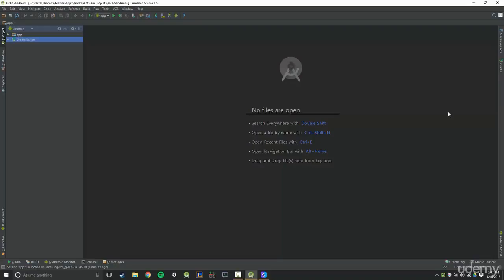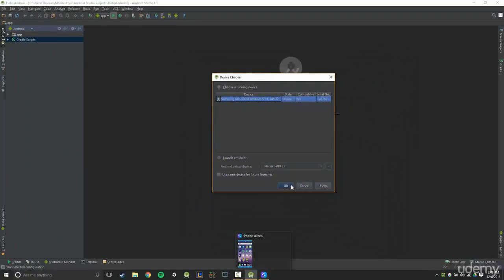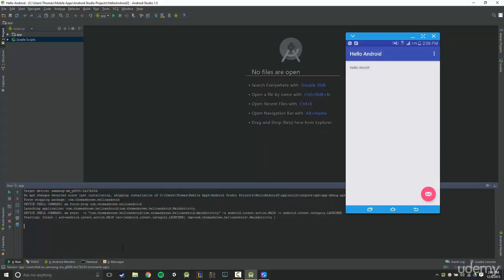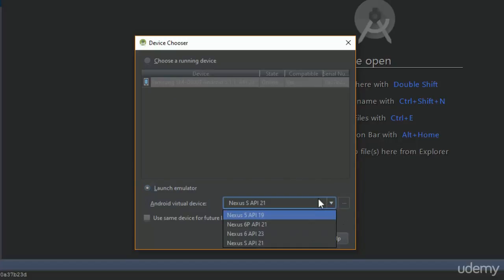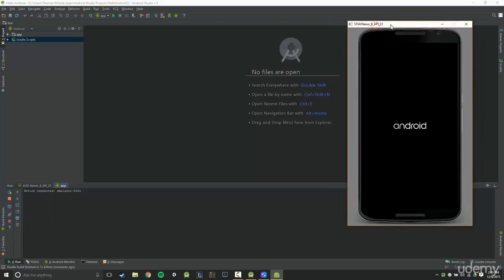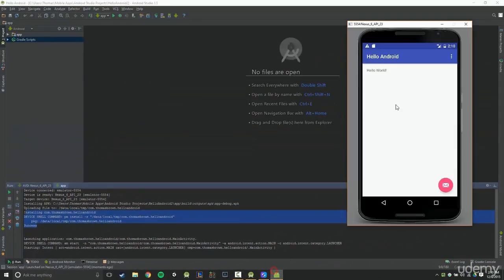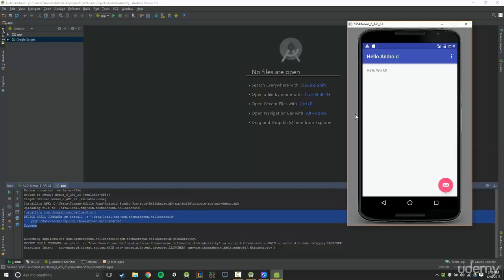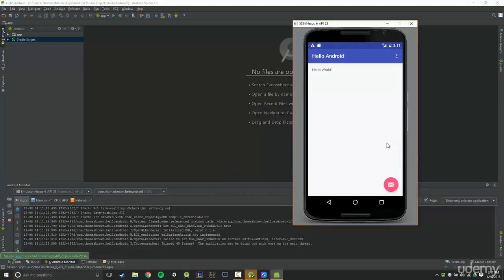2.7 - Running App Via Device or Emulator - Android App Development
Running App Via Device or Emulator - Android App Development